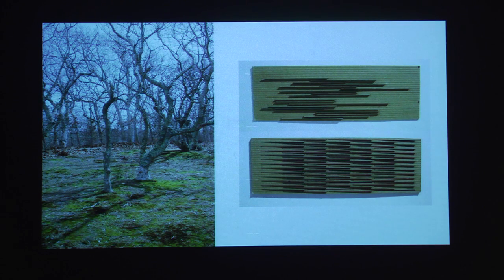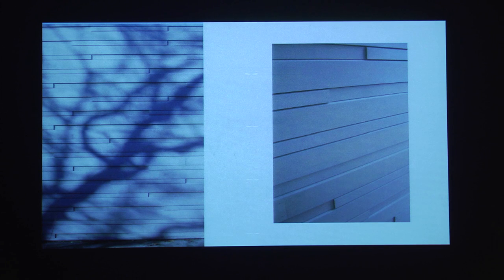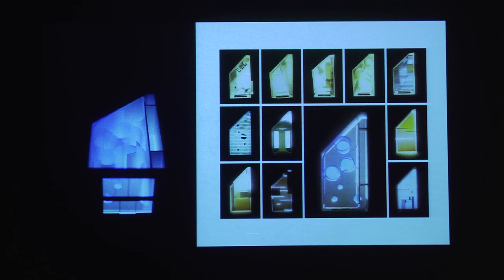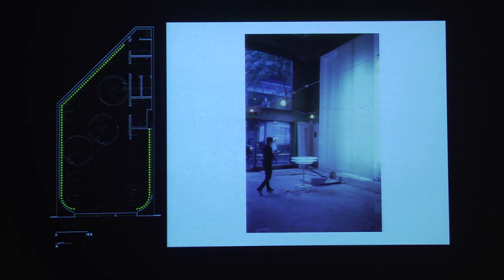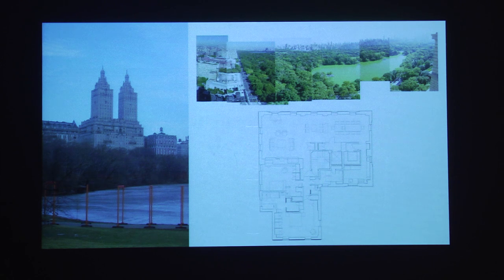Adam Yarinsky - Luminous Talks 3: The Changing Room | Parsons The New School for Design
At Luminous Talks 3, titled The Changing Room, Parsons The New School for Design and Philips are pleased to present architects, designers and scholars for a symposium exploring the dynamic potential of environments in which both natural and artificial forms of light activate interior space.

Speaker: Adam Yarinsky, Principle, Architecture Research Office

How are our perceptions of time and space shaped by the constantly shifting movement of natural light within an interior space, and what role do architectural materials and finishes play in forming these perceptions? Given our rapidly expanding understanding of the powerful effects of lighting conditions on the human body, what can cutting-edge scientific research tell us about the impact on our health as we move through and inhabit these highly changeable and interactive spaces? These are just some of the issues to be addressed in The Changing Room.

Location: Wollman Hall, Eugene Lang College